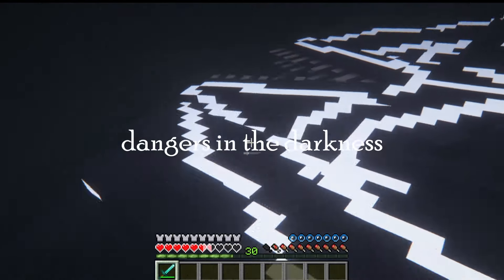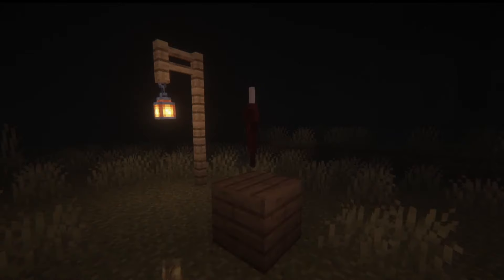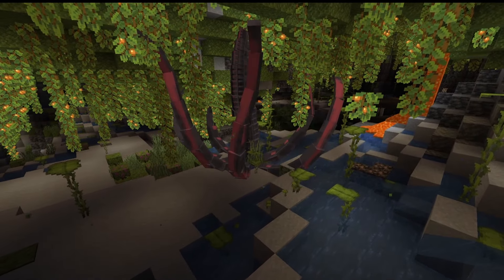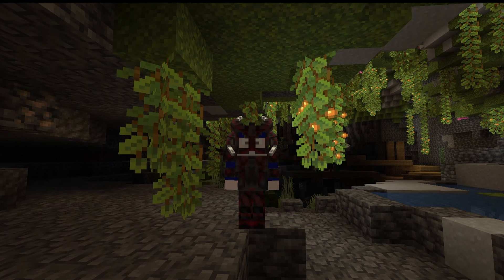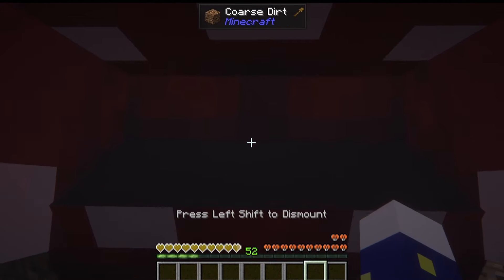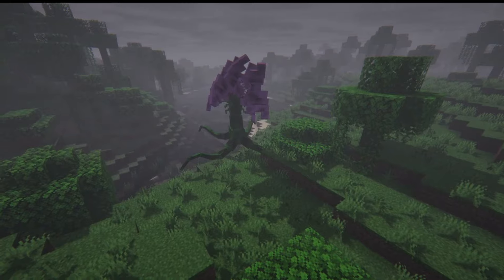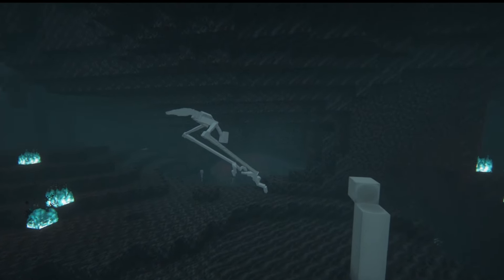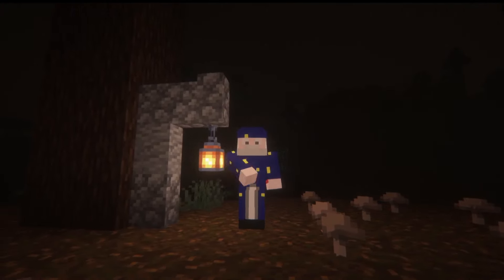Dangers in the Darkness - 1.19.2 (Full Showcase)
In this video I talk about the dangers in the darkness mod for Minecraft...

Music
   / desperatemeasurez
Music powered by BreakingCopyright:    • 🧙🏼‍♀️ Horror Ambience (Free Music) - ...